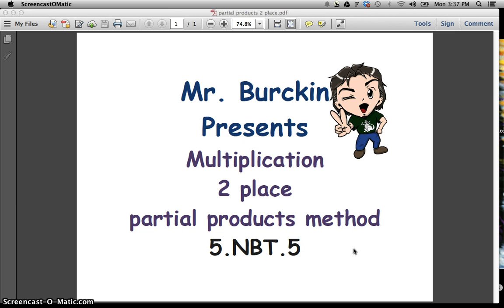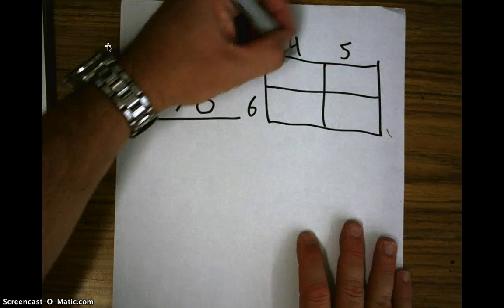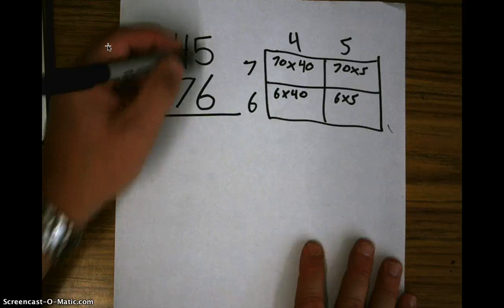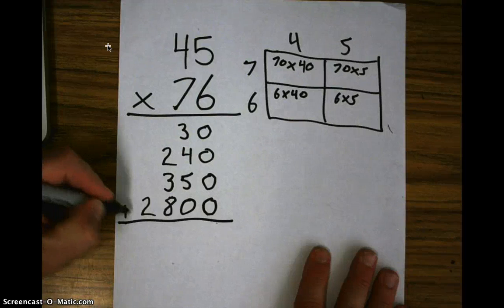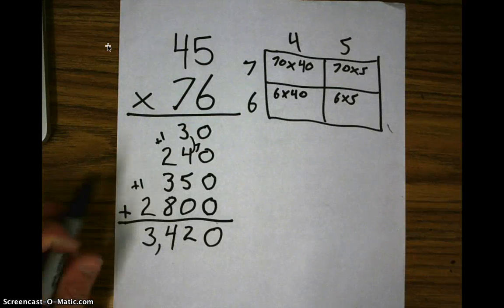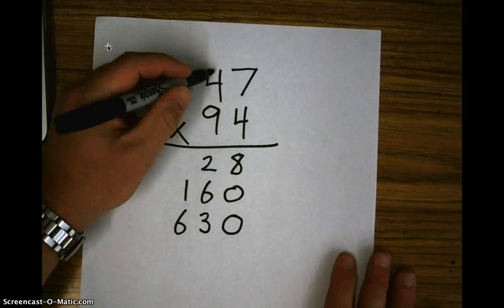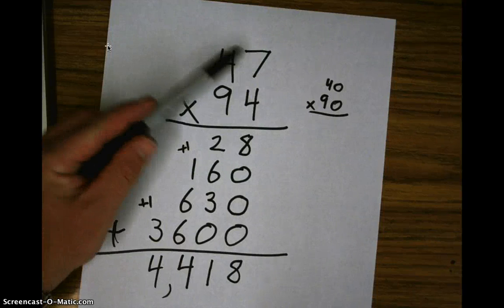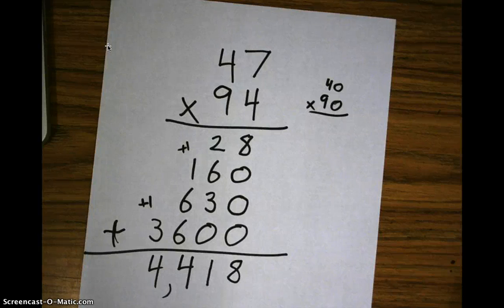Multiplication 2 place partial products